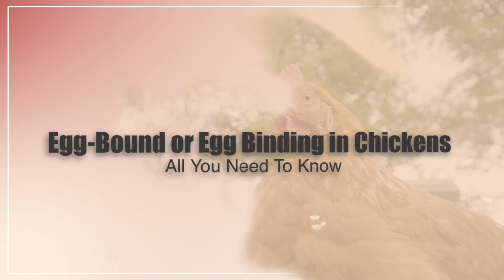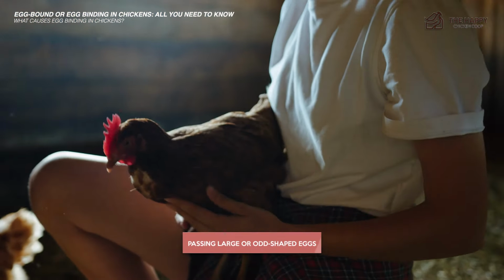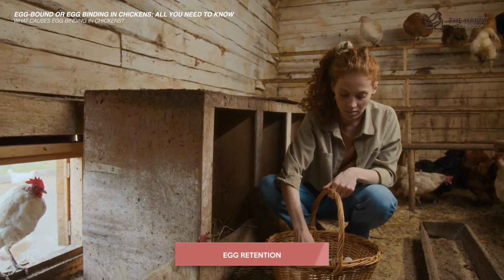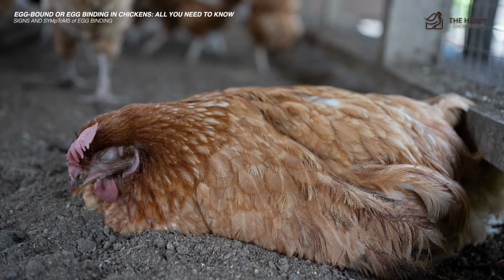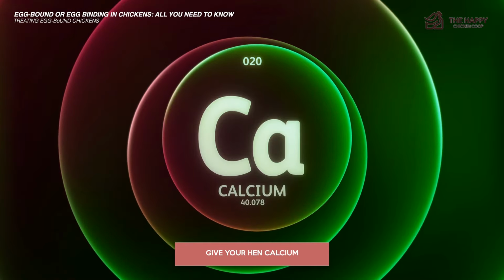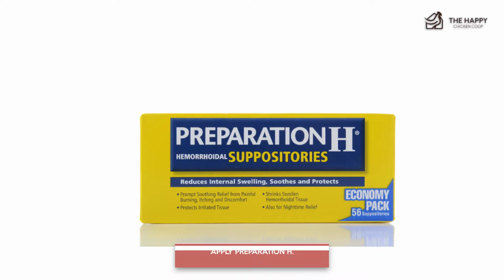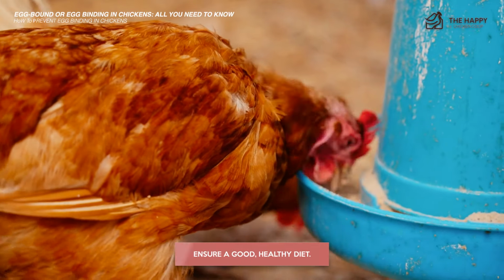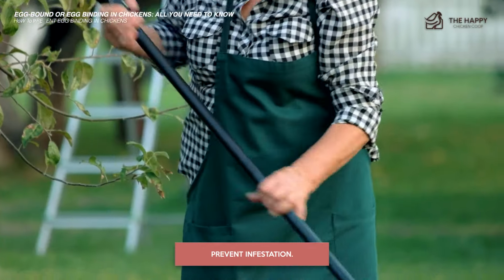Egg-Bound or Egg Binding in Chickens: All You Need To Know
🥚🐔Is your chicken struggling to lay eggs? It might be egg-bound! In this video, we dive into everything you need to know about egg binding in chickens.

Learn what causes this issue, the signs and symptoms to watch out for, how to treat an egg-bound hen, and, most importantly, how to prevent it from happening in the future. Whether you're a new or experienced chicken owner, this essential guide will help you keep your flock healthy and happy!

Main highlights:
- What causes egg binding?
- Signs and symptoms to watch for
- Effective treatment methods
- Preventing egg binding in your flock